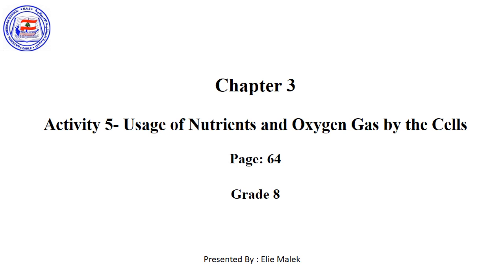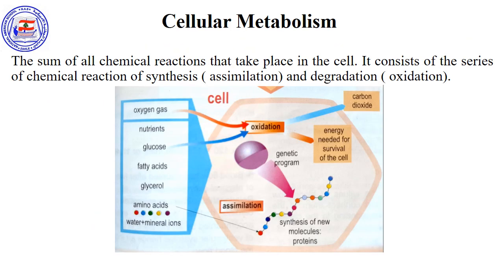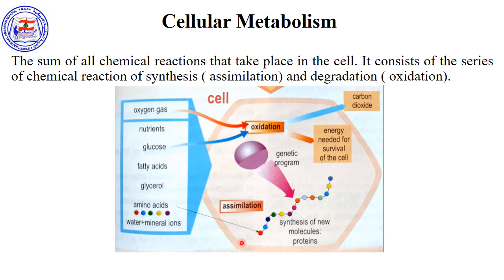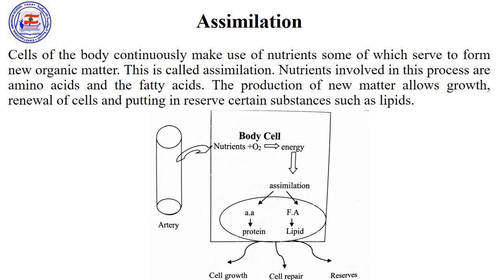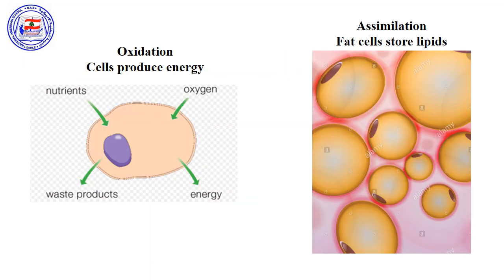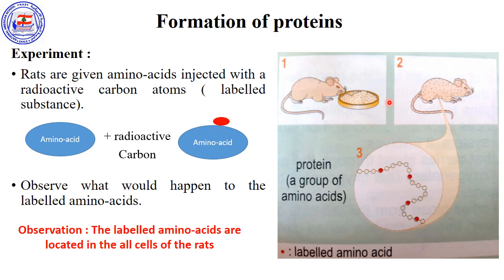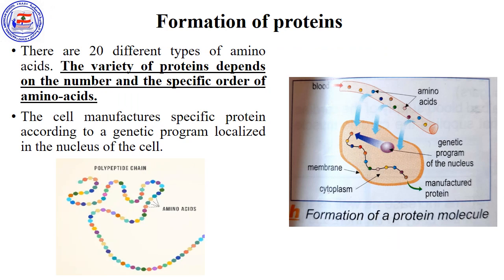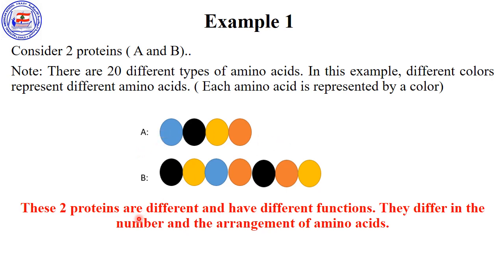Biology Chapter 3 Oxidation and Assimilation Wednesday april 22